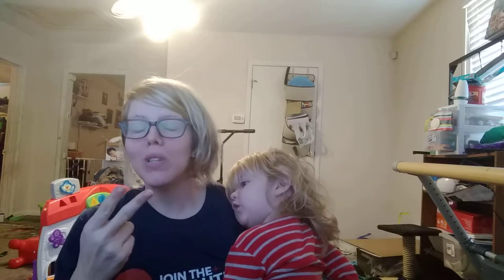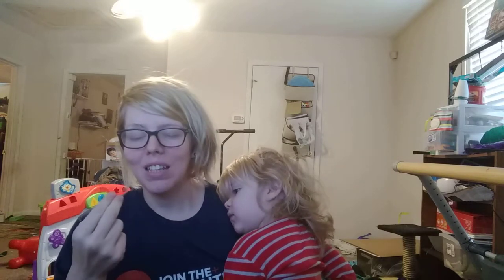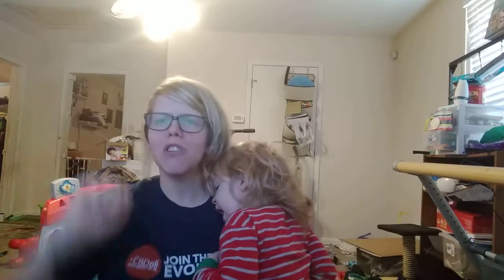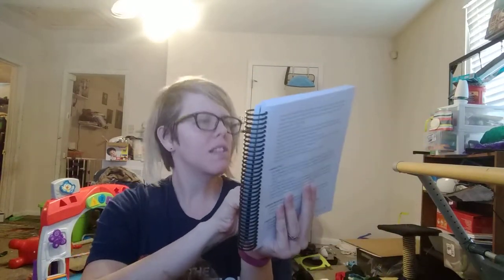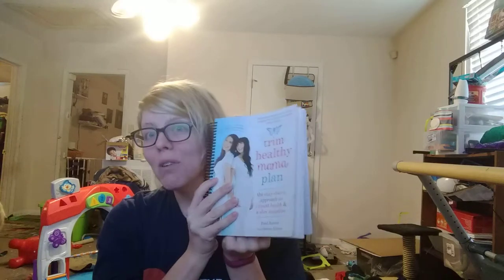THM Vlog: How to Decode your recipes/plate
Put your detective hat on and figure out how you can figure is this an s or e?